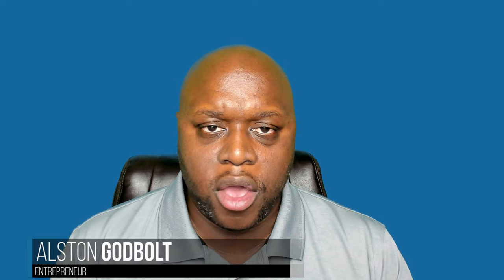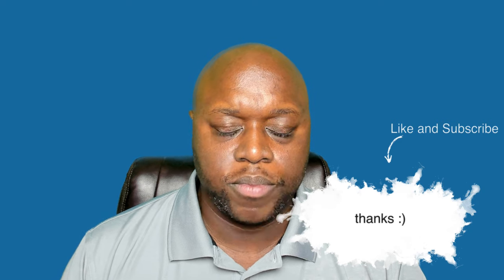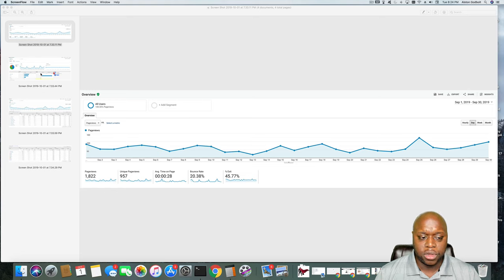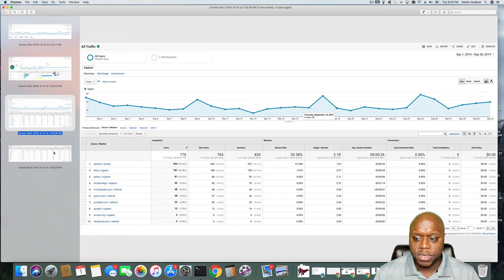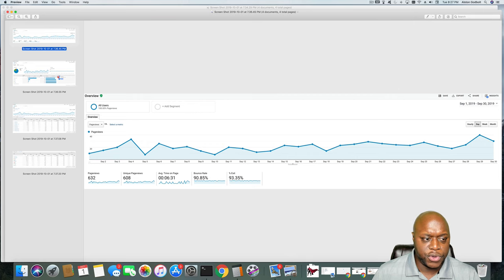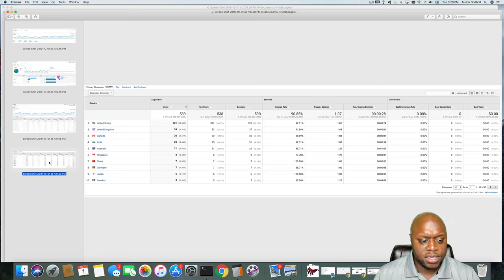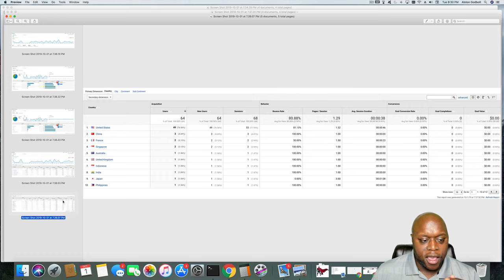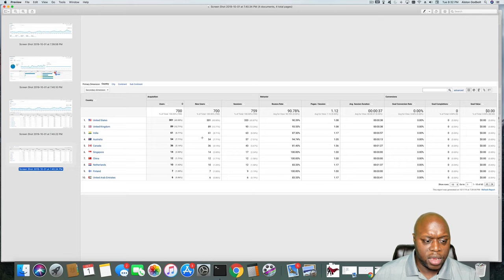Project 24 Income School September 2019 Update on 4 sites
In this video, I provide an update on my blogs for the month of September 2019. All 4 of these sites follow the Income School/ Project 24 of website and blog building. Watch the entire video to learn of my websites are a slam dunk or a brick off the front of the rim!